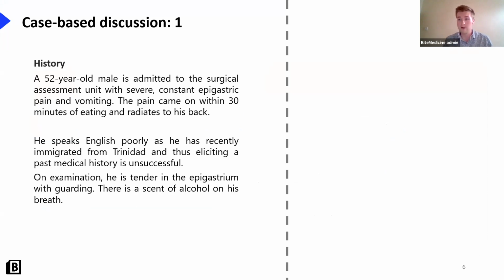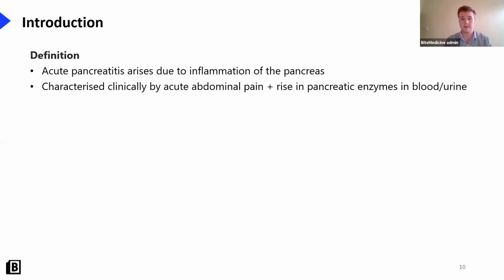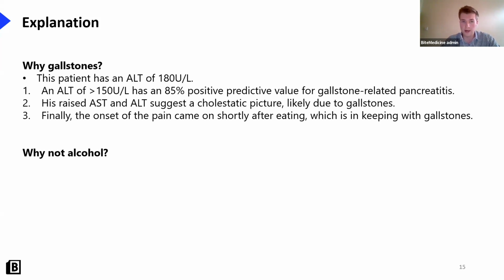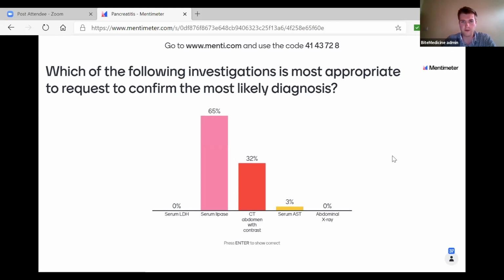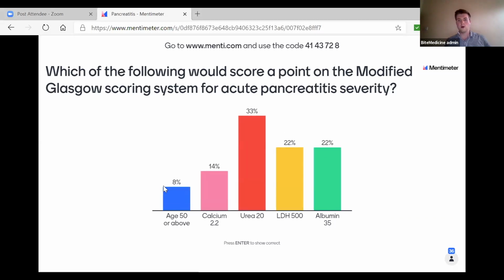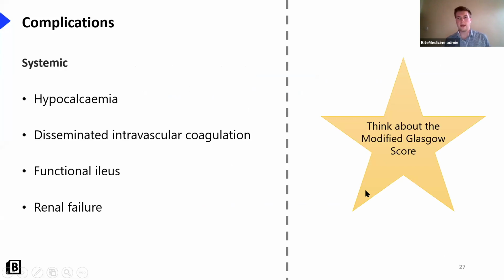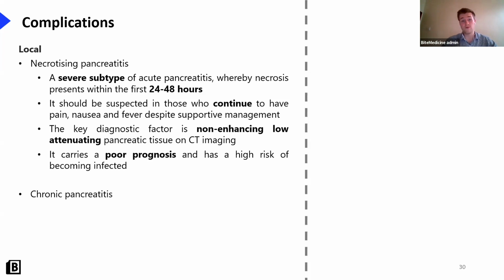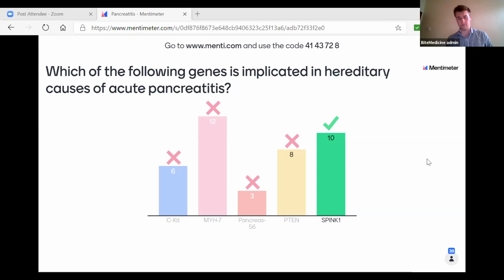Pancreatitis (case-based discussion, theory and quiz)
We cover cases and theory (pathophysiology, investigations, management) on pancreatitis, whilst challenging you with our multi-step SBAs.